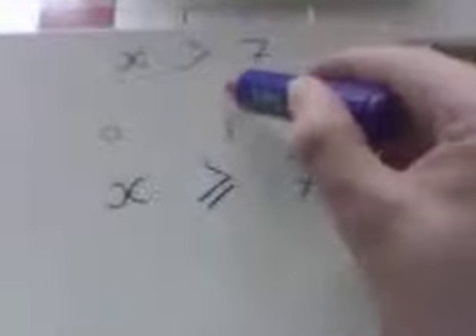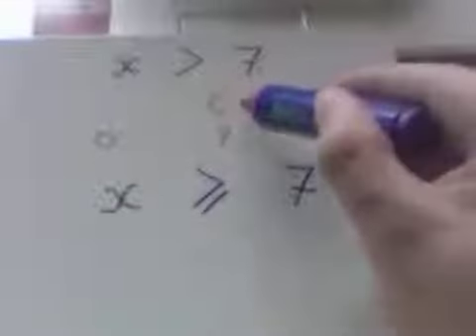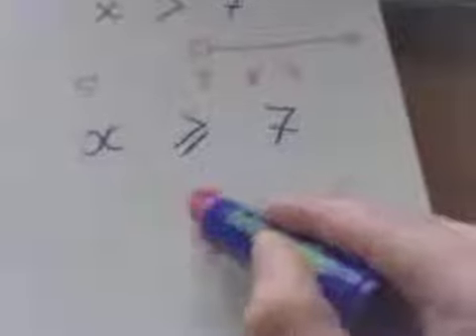Algebra Inequalities 2 LW